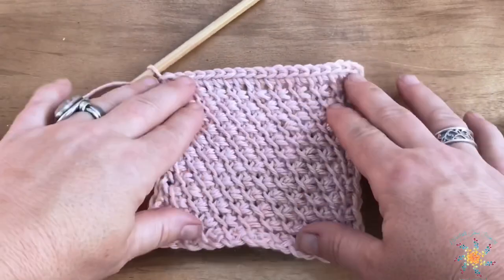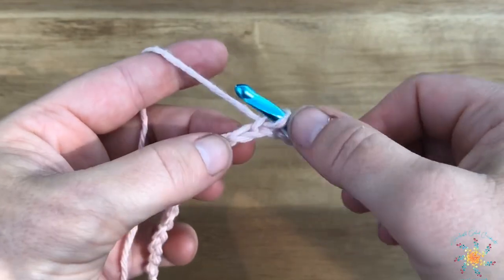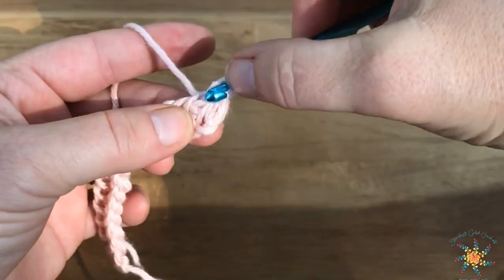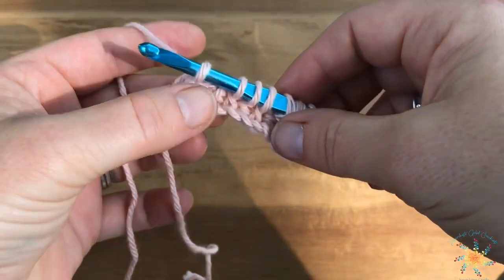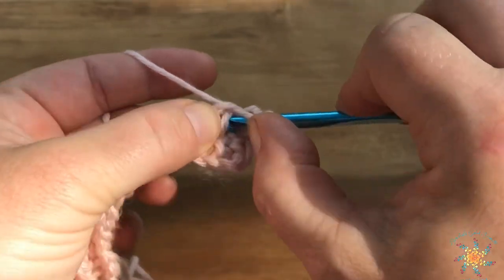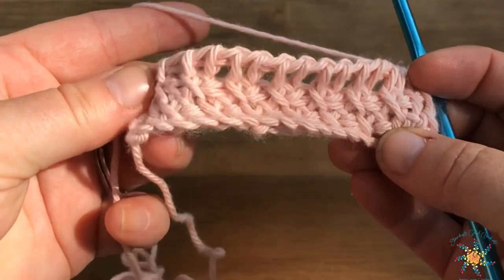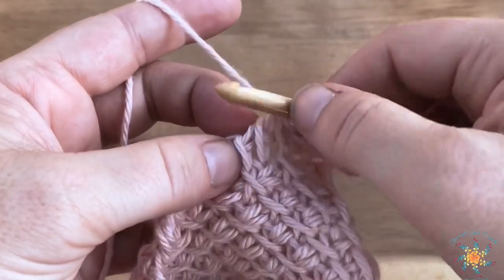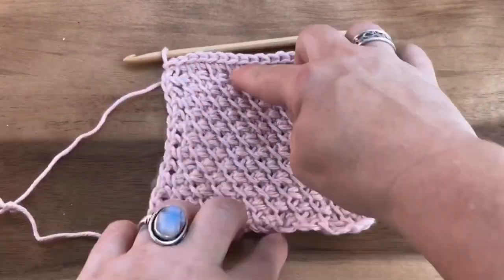Alternating Cross Stitch | Stitch Explorers | Crochet Tutorial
Welcome Stitch Explorers!  This weeks stitch is called the alternating cross stitch!  You can find the full written pattern on my blog under "stitch tutorials"

Do you have a stitch or pattern you'd like a video created? I'd love to create a video tutorial for you.

Tasha